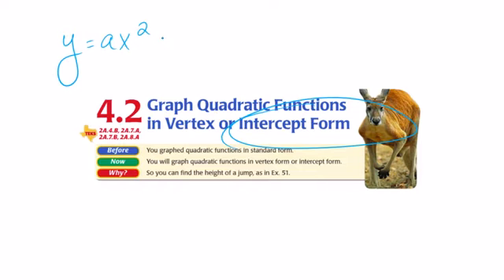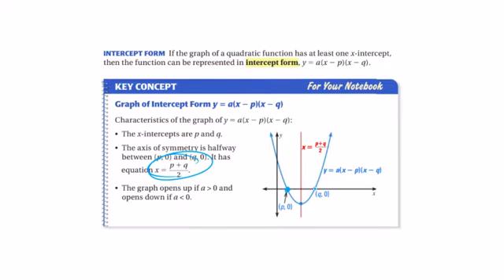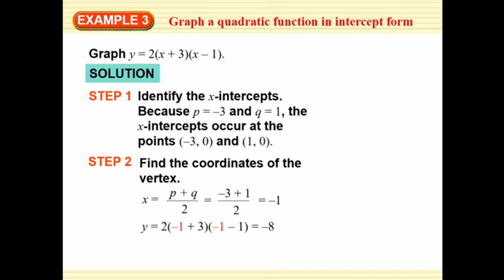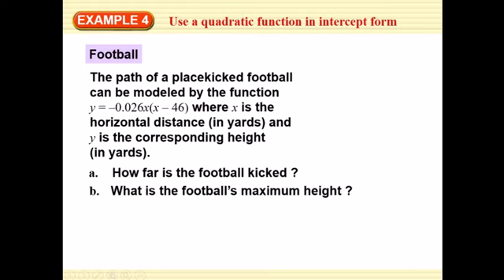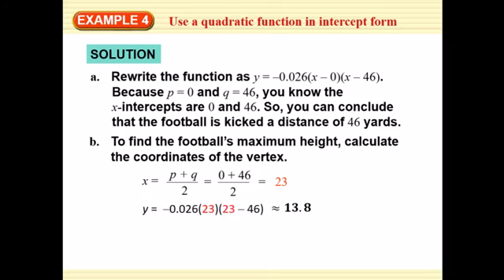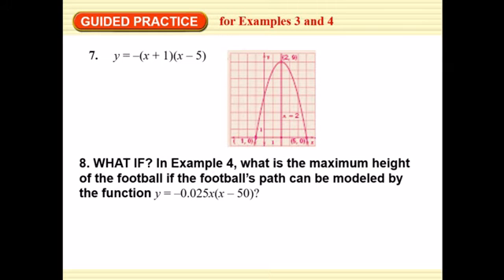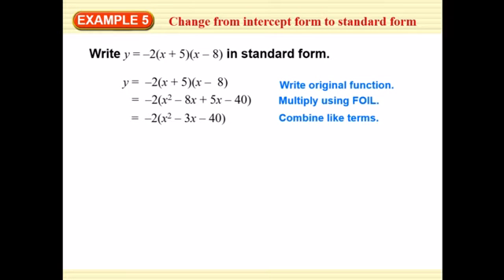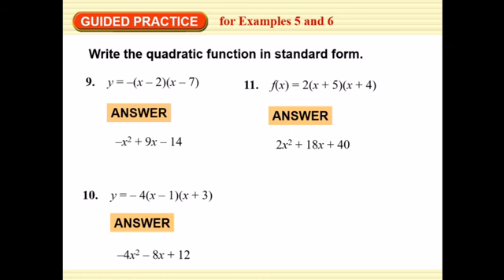Algebra II, 4.2: Graphing Quadratic Functions in Intercept Form